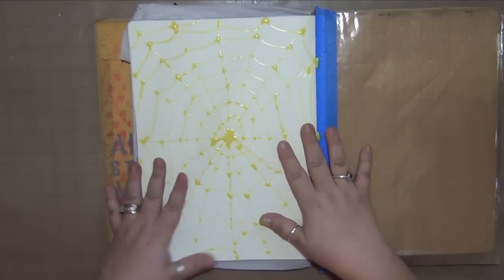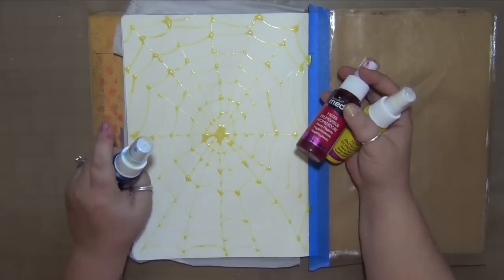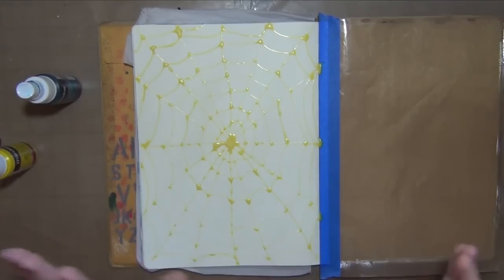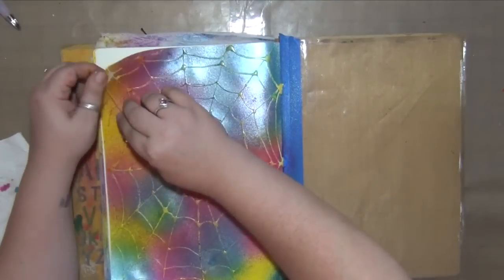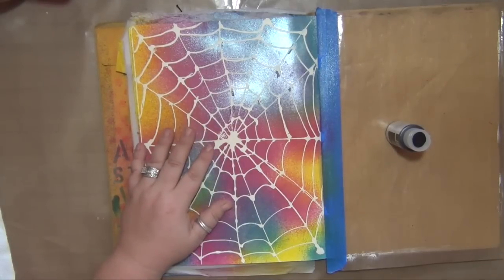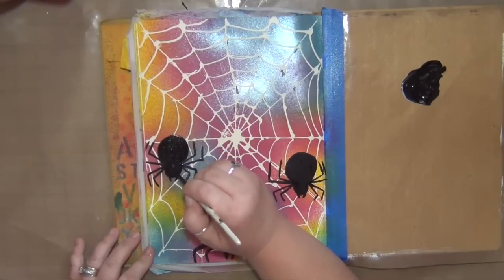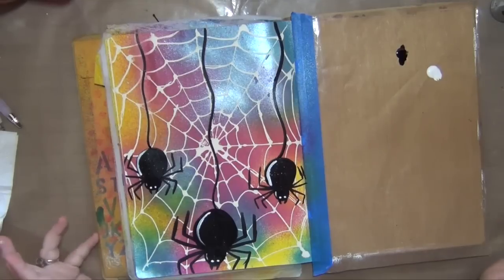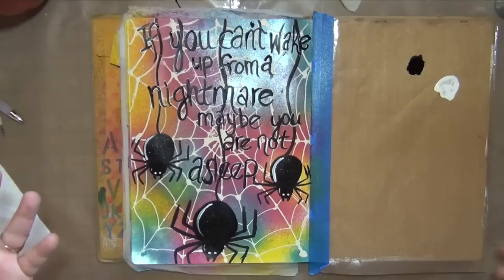Deco Art Monday - How To - Halloween Art Journal Inspiration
My very first DecoArt Monday! Hope y'all enjoy my Halloween themed art journal page!

See the Art Products I Order on Amazon

Order Art Prints or Stuff with My Art on it